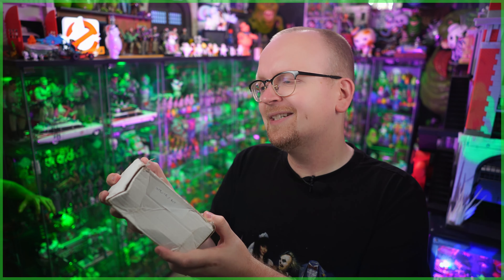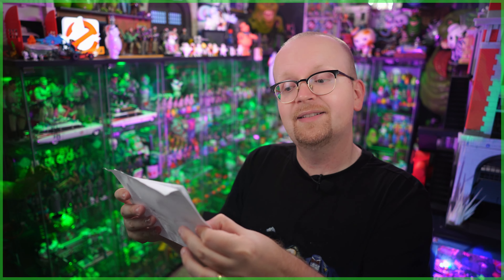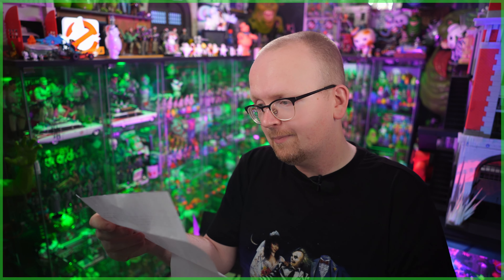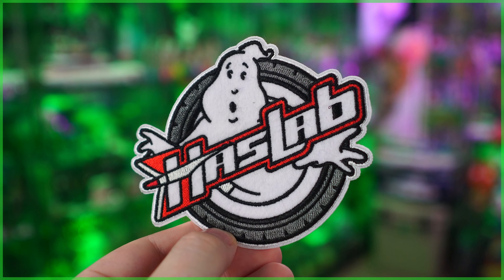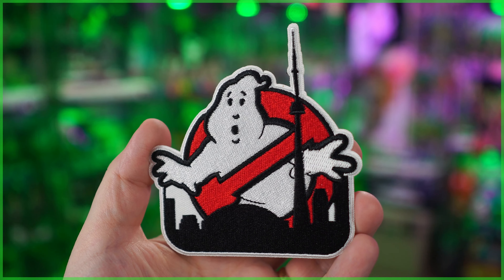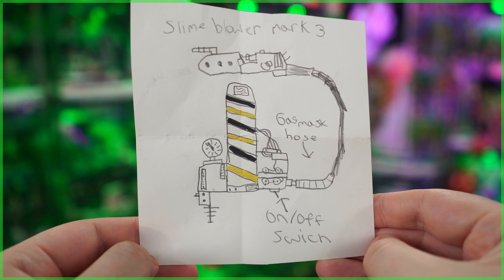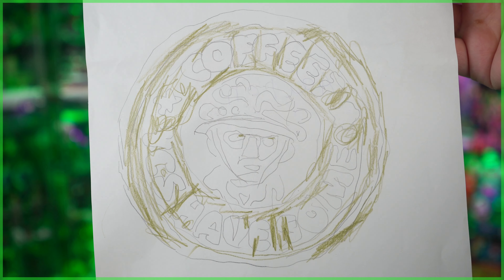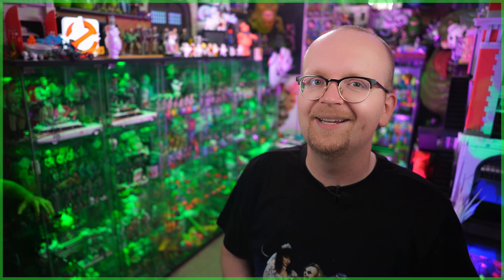Ray's Occult LED sign, Ghostbusters Haslab promo items + more | FAN MAIL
SEND GHOSTBUSTERS NEWS FAN MAIL:
Ghostbusters News
PMB #228
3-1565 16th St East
Owen Sound, ON N4K 5N3
Canada

BACKGROUND/END MUSIC: @TheFluxCapacitors